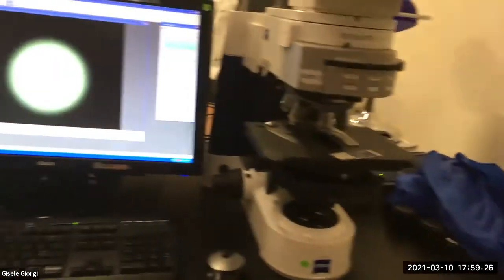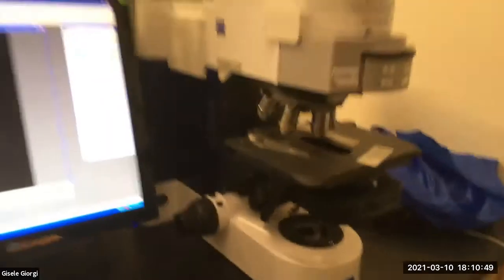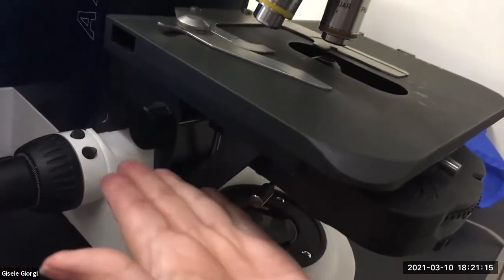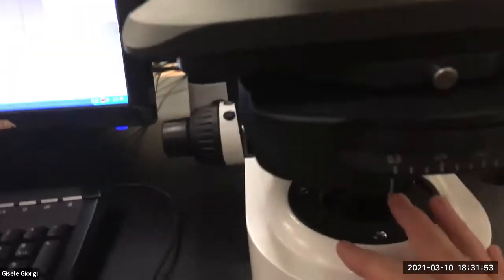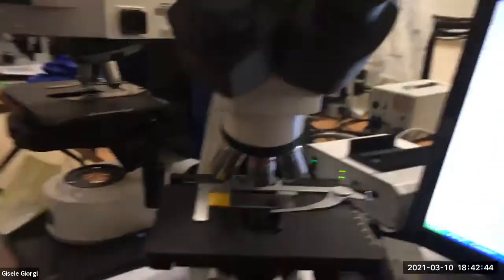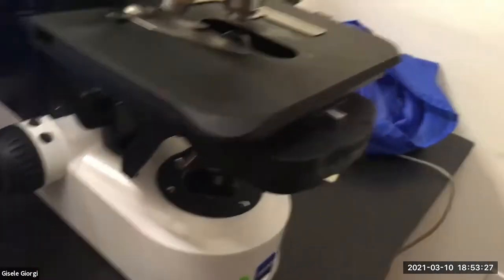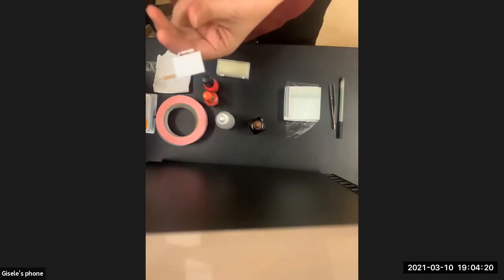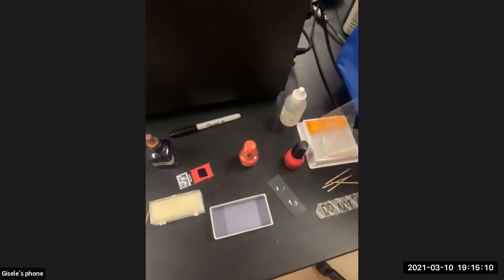LiveLectureSessionKoehlerSpecimenPrepMar10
Biosci 101, Spring 2021, Dr. Giorgi, live lecture session on Koehlering and making a microscope slide